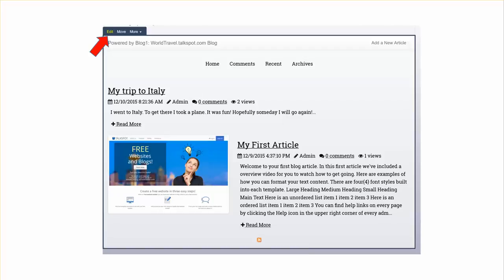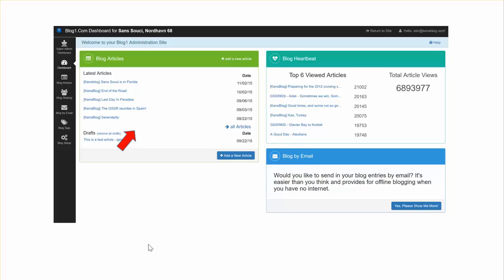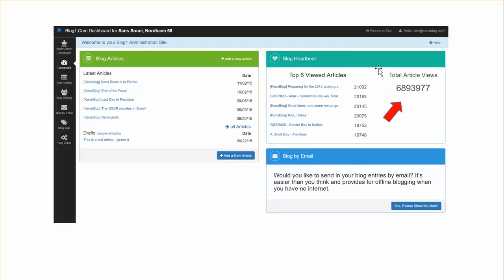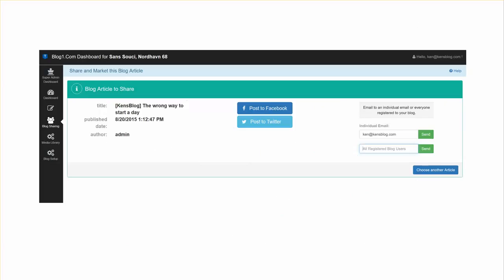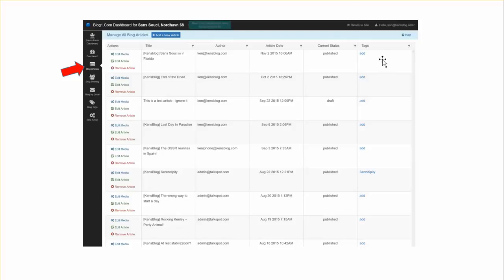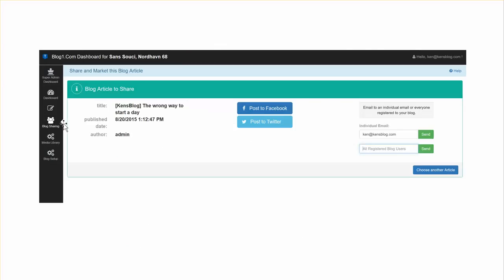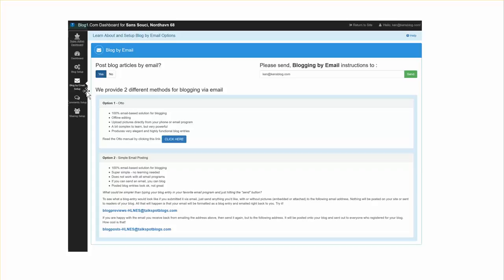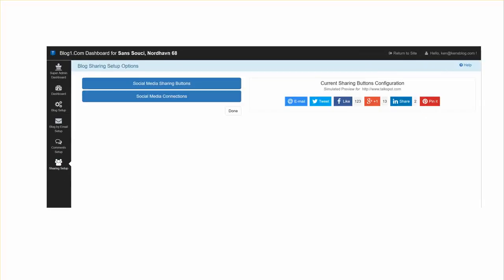Talkspot Tutorial: Managing blog1 entries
Once you start having lots of blog entries you need to manage them! This is a walkthrough the blog dashboard, where you can see stats showing how many people are reading your blog entries, make changes to blog entries, remove blog entries, or distribute them via email or social media.